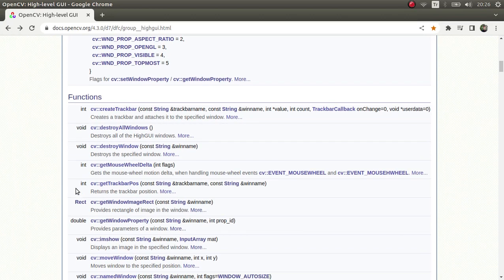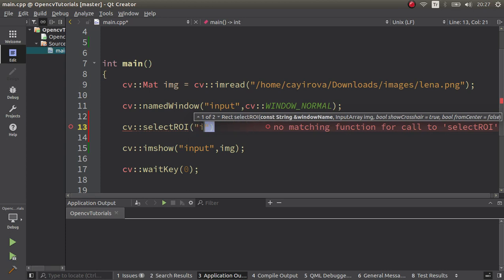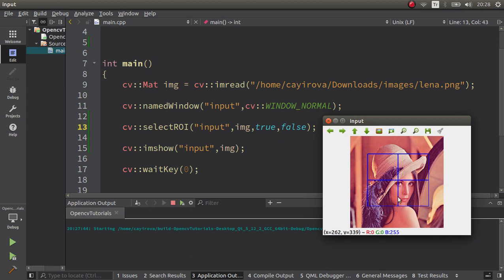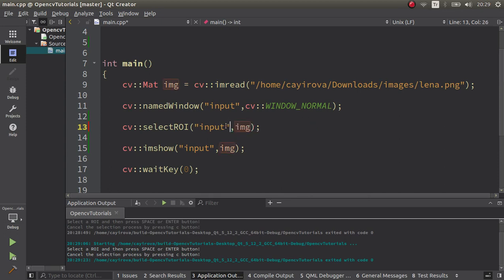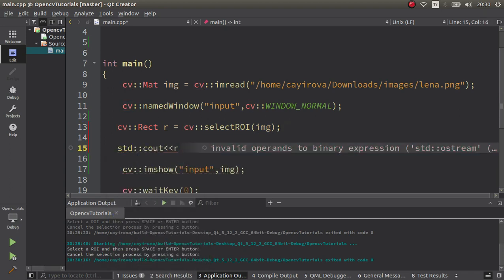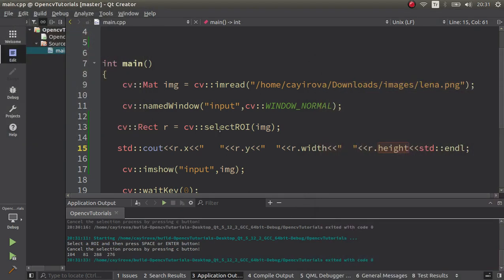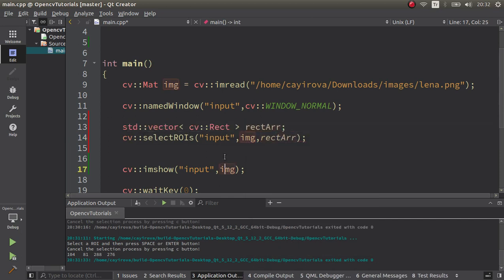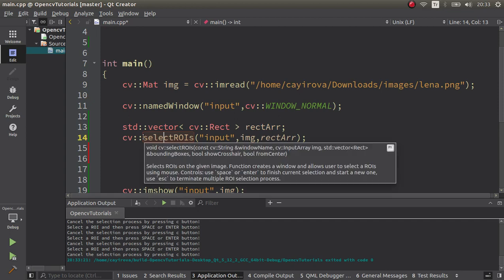OPENCV & C++ TUTORIALS - 73 | selectROI() | Crop - Select Region on Image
Cropping functions we need most of the time for the images. Sometimes we also need for computer vision projects. OpenCV provides a visual tool for that which is selectROI. With the help of this function you can easily choose the region of interest by rectangle.

0:00 - Introduction
0:52 - Coding part